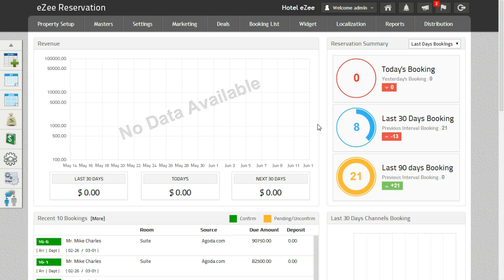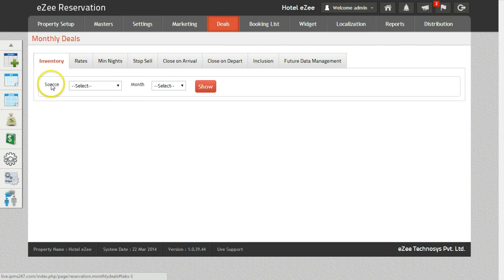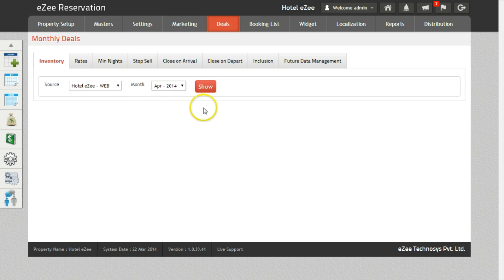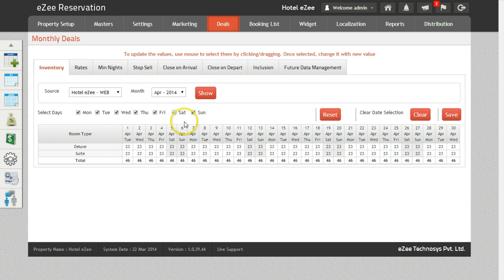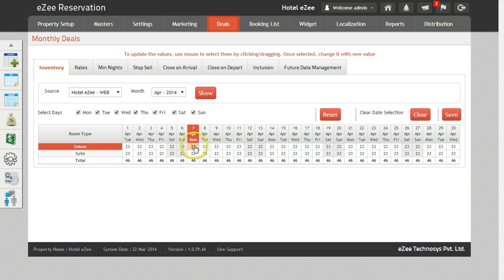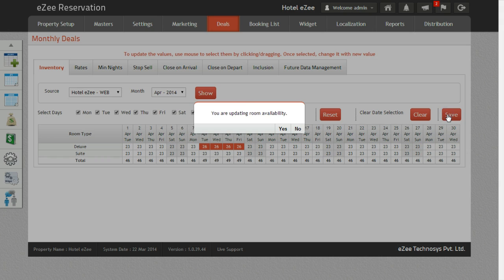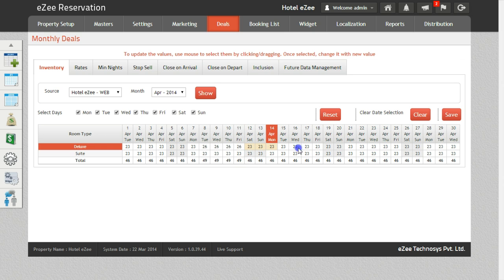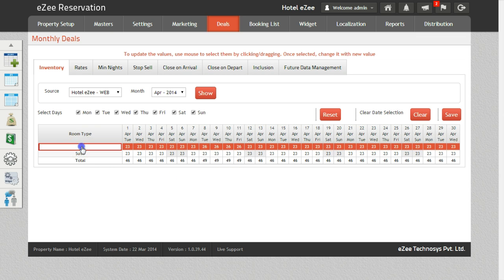How to Update Inventory in eZee Reservation Online Hotel Booking Engine?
Updating inventory in our booking engine eZee Reservation is matter of few clicks. Learn to know how to do it.

Here are few key features of eZee Reservation:
- Rate management
- Yield management
- Competitor rate analysis
- Chatbot assistance